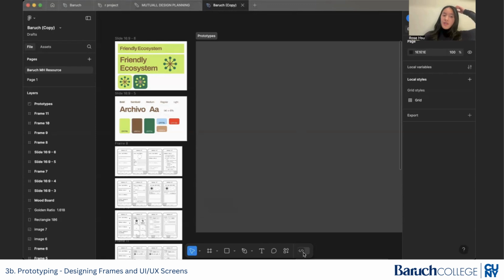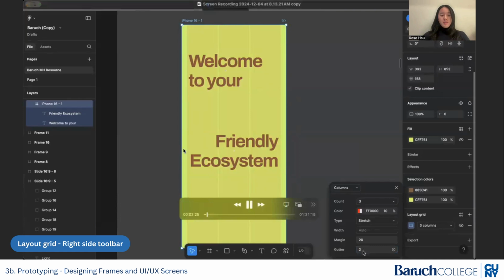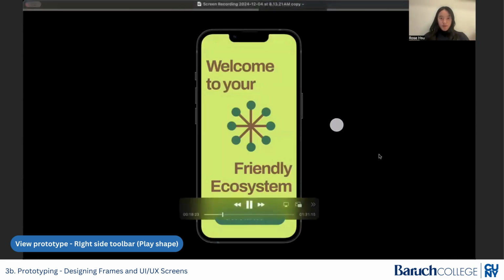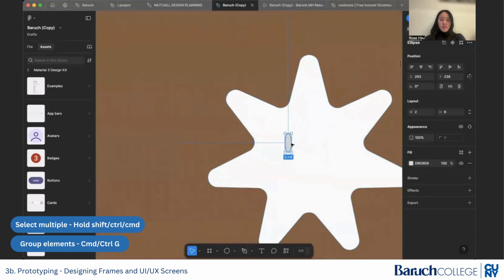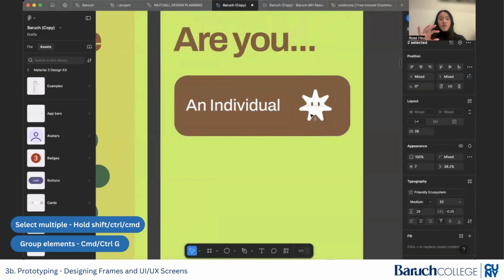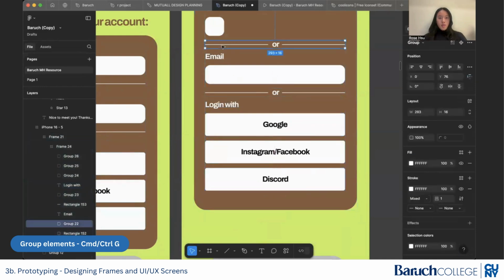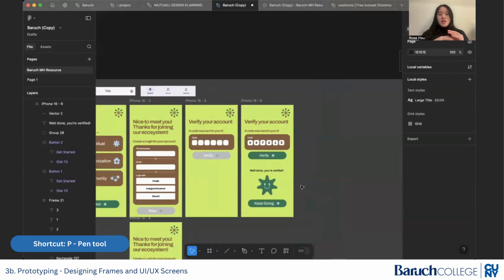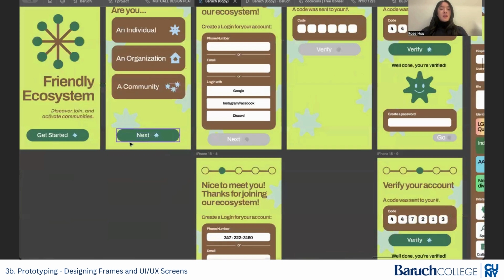3b. Prototyping - How to Design Frames and UI/UX Screens - Baruch MakerHub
In this video, I go through how I would approach building a UI/UX prototype on Figma, beginning with designing different screens using a brand kit and wireframes to guide my design. There are many ways to design UI/UX screens, including using existing templates, assets, and UI kits. However, in this video I design most things from scratch, creating a more original UI/UX design and showing you what the process would look like more manually.